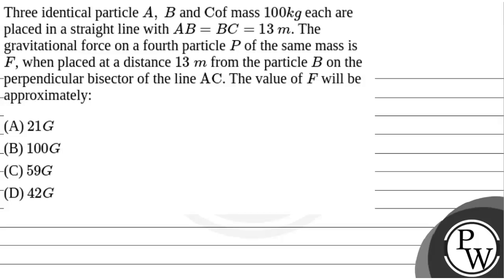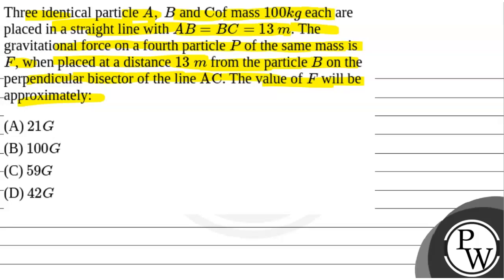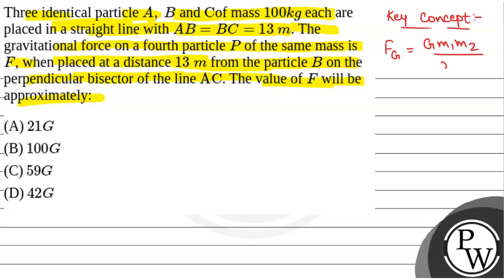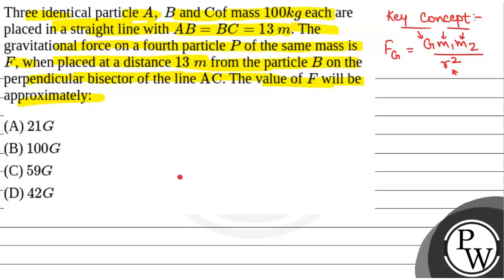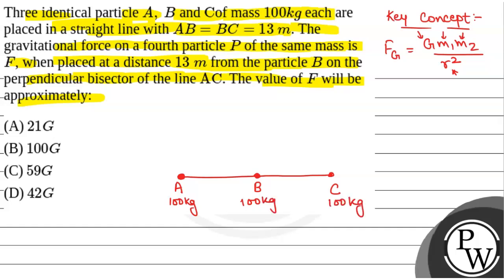Three identical particle \(A,\ B\ \)and \(\text{C}\)of mass \(100kg\) each are placed in a strai....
Three identical particle \(A,\ B\ \)and \(\text{C}\)of mass \(100kg\) each are placed in a straight line with \(AB = BC = 13\ m\). The gravitational force on a fourth particle \(P\) of the same mass is \(F\), when placed at a distance \(13\ m\) from the particle \(B\) on the perpendicular bisector of the line \(\text{AC}\). The value of \(F\) will be approximately: 📲PW App